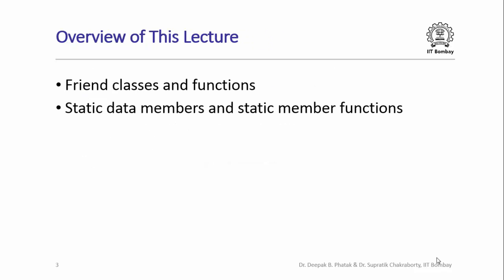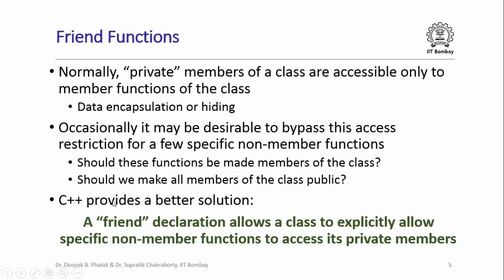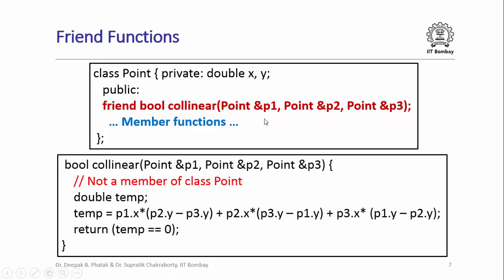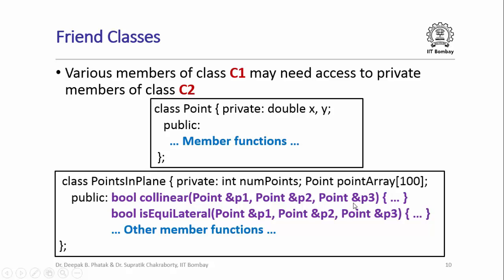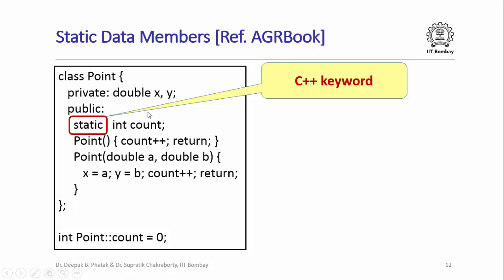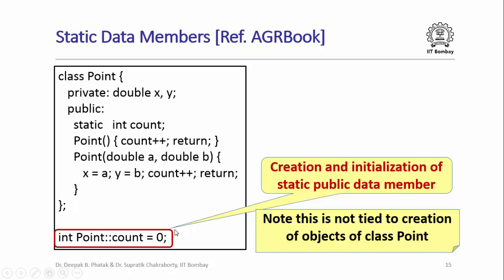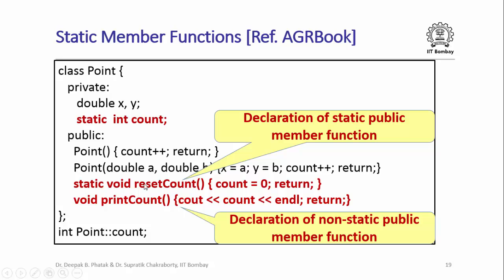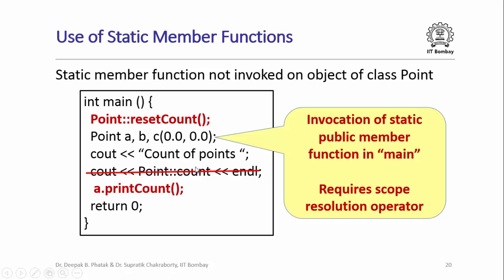CS101x S447 Friends and Static Members IIT Bombay